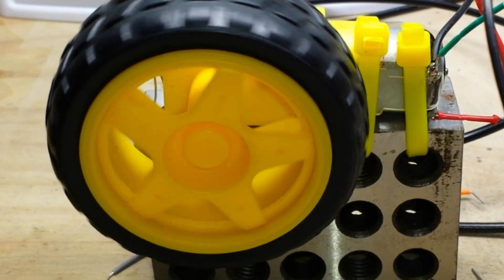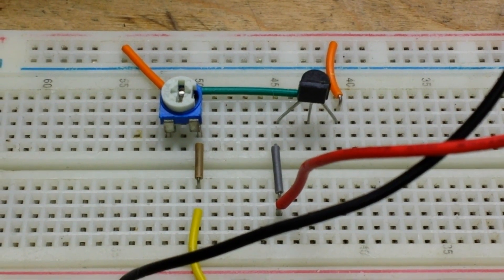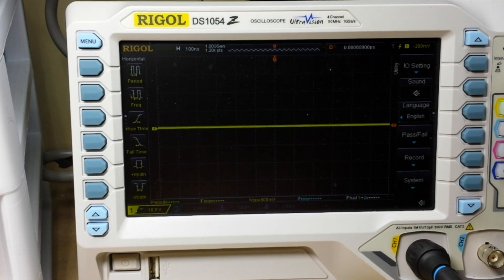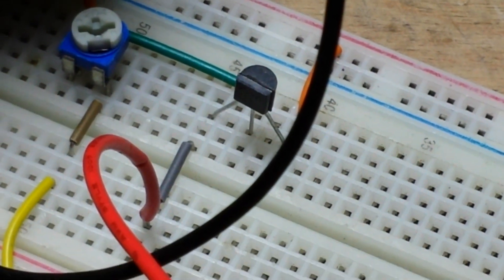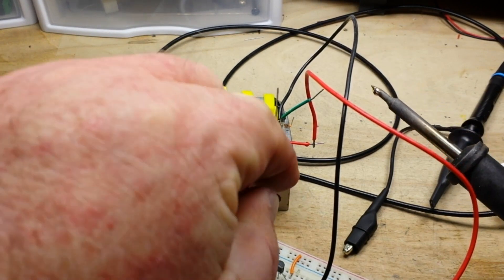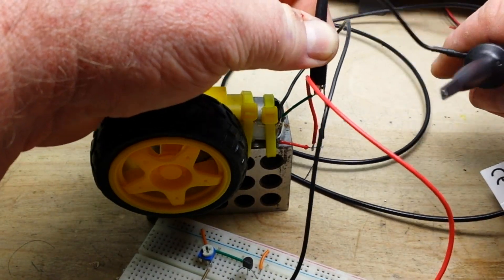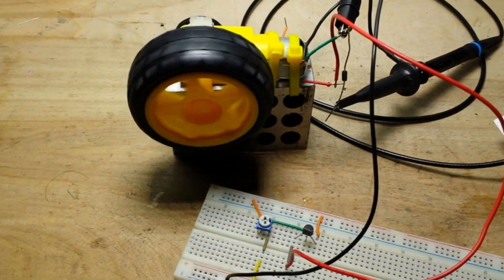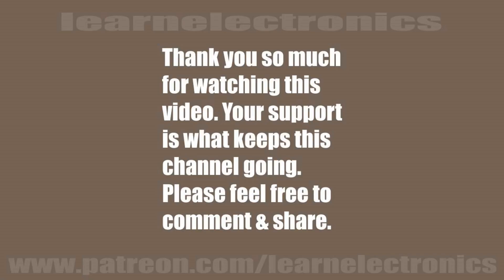Anti kickback diode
In this video we take a look at the inductive kickback from a DC motor and how it can damage your circuits. The use a diode to block the kickback and observe on the oscilloscope how the spurious voltage is lowered.